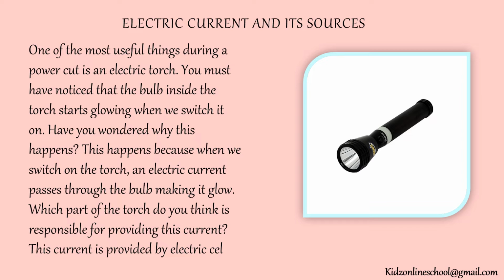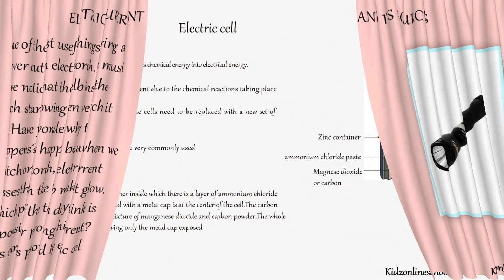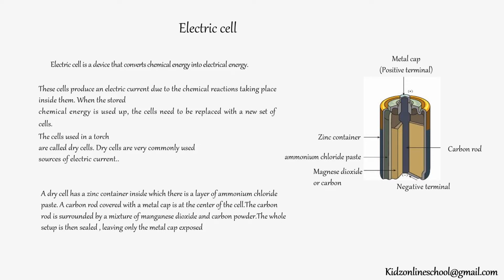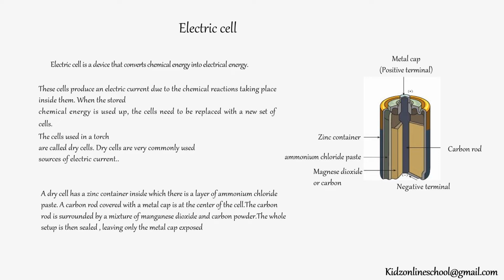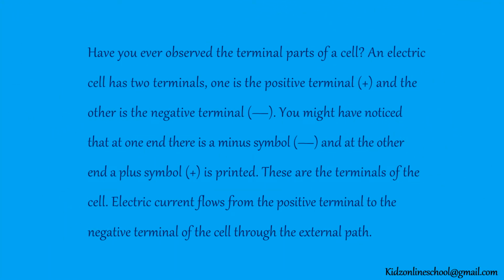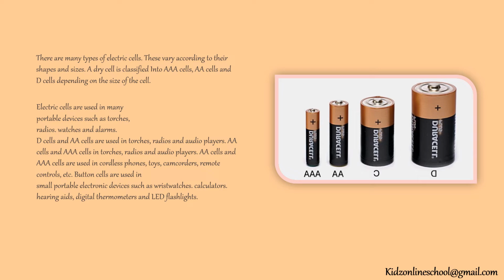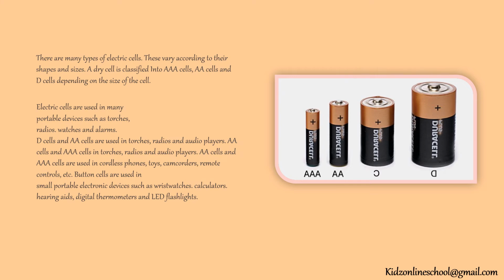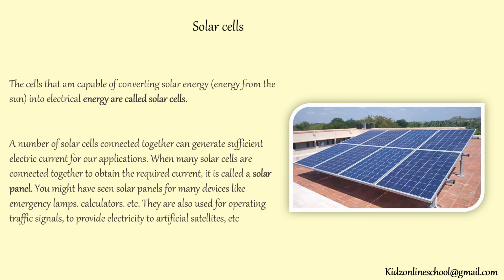Electricity|| Class 6 Science Chapter 12 || 6th class Science || Grade 6 Science || NCERT